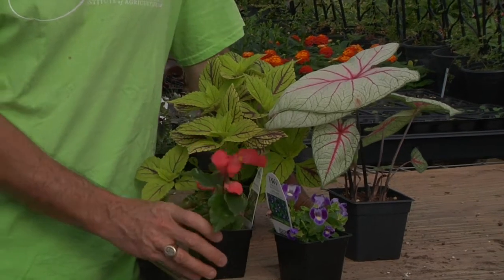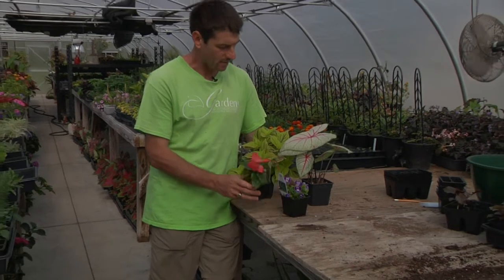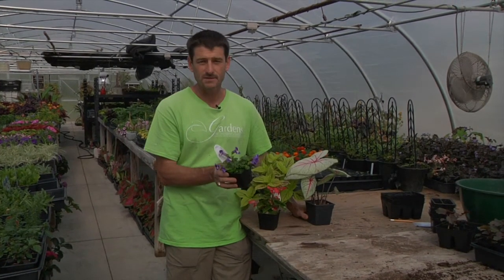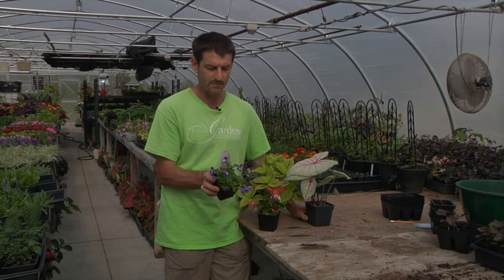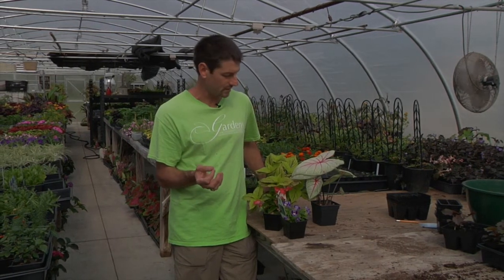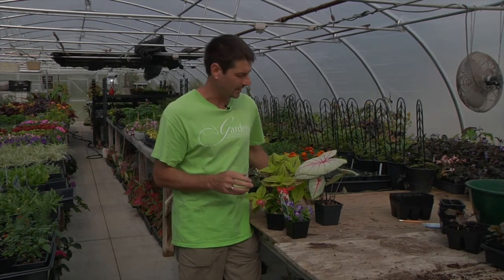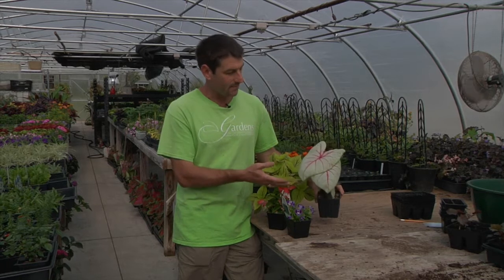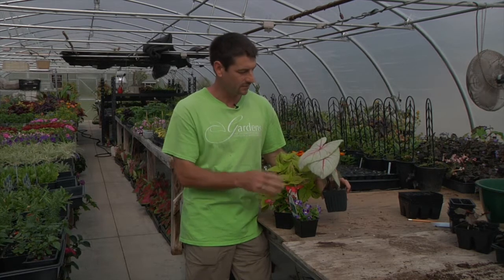Jason's Favorites - Combinations for a Shady Container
Jason Reeves picks out a winning combo for a container in shade/part shade. You can purchase all of Jason's picks at the Master Gardener Plant Sale on May 7, 2016.